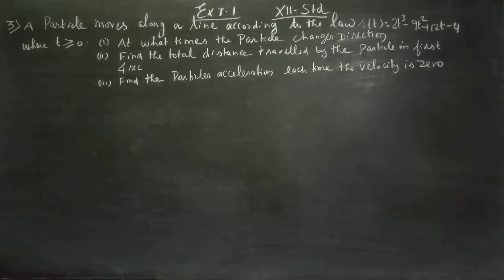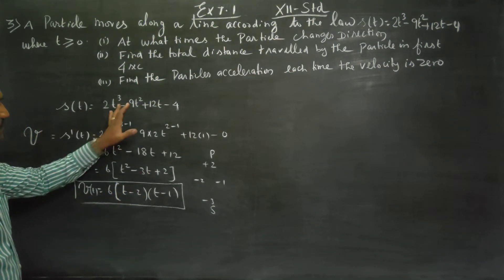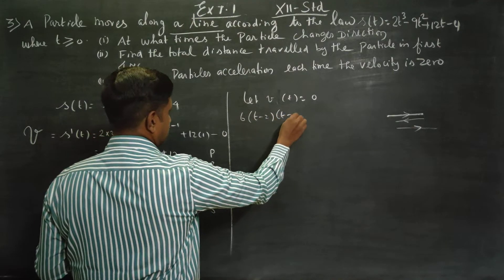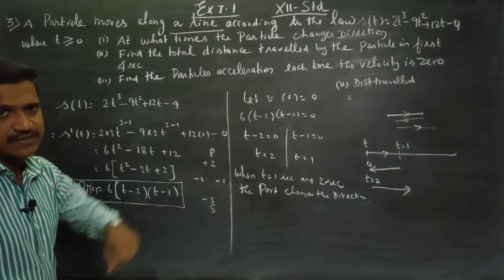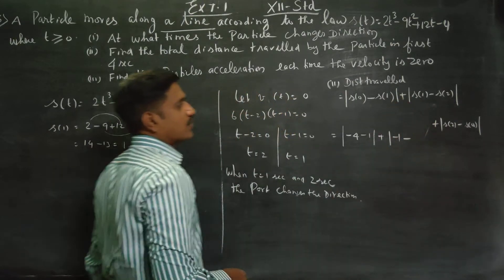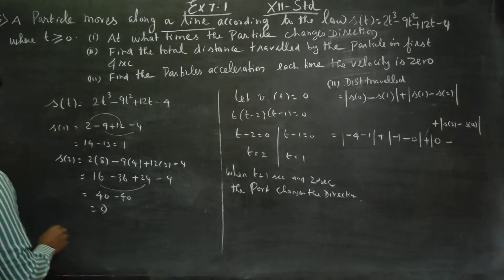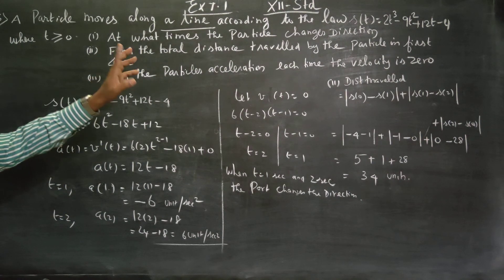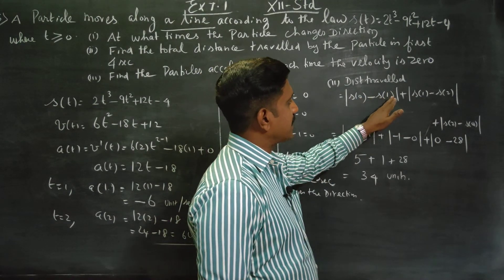12th Std Maths Ex.7.1(3) A particle moves along a line according to the law s(t)= 2t^3-9t^2+12t-4